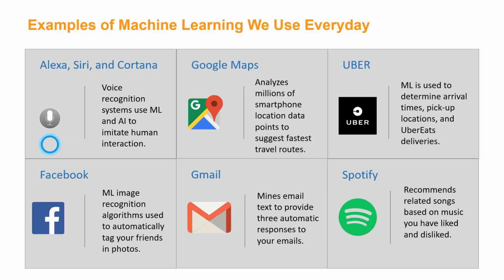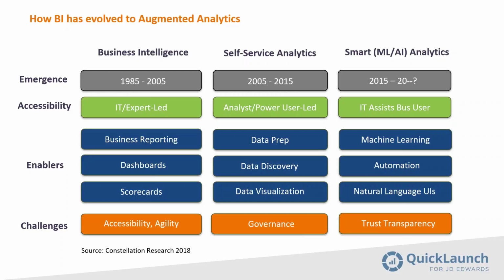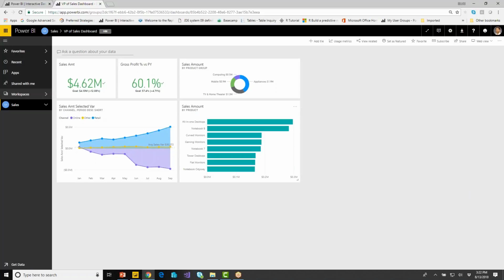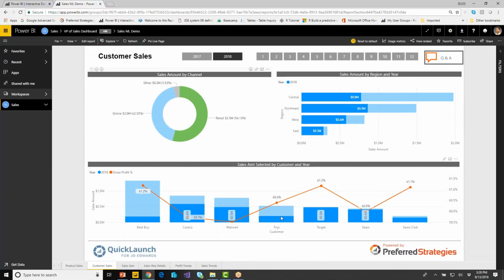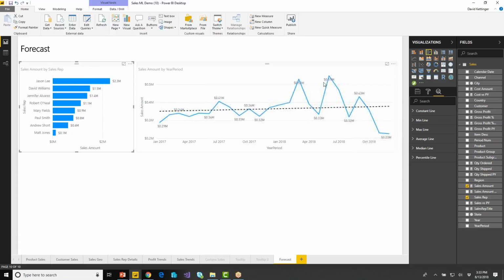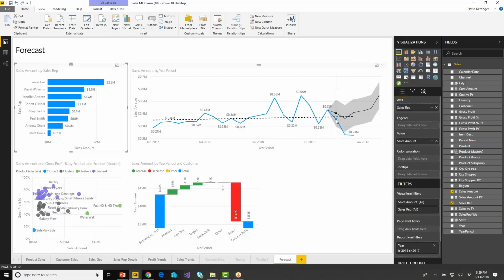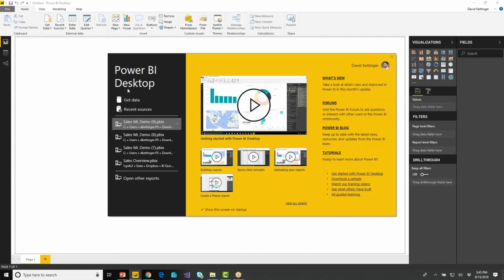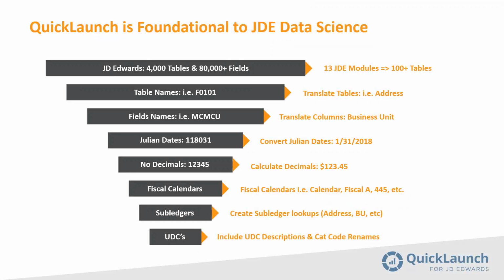Machine Learning PS Video